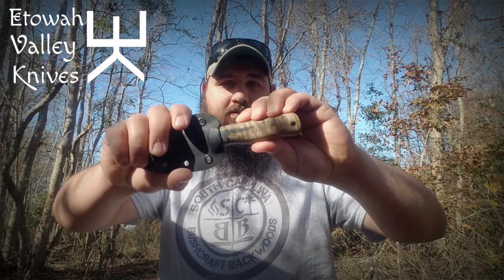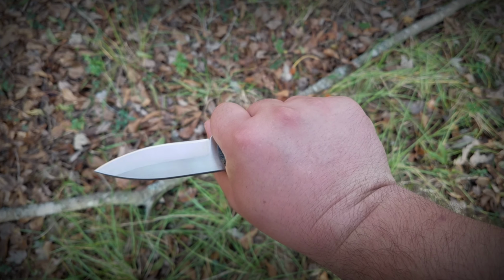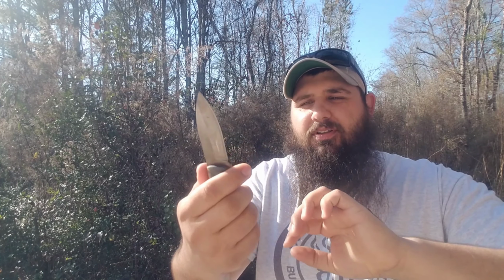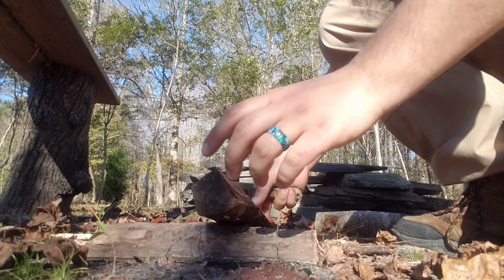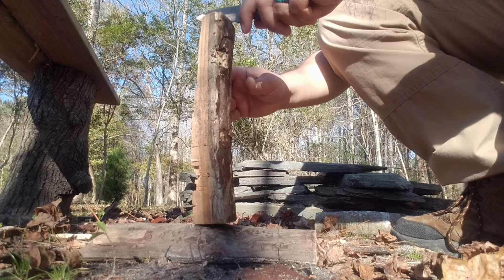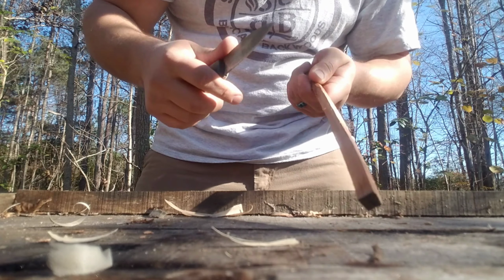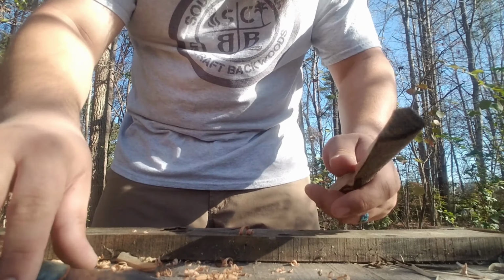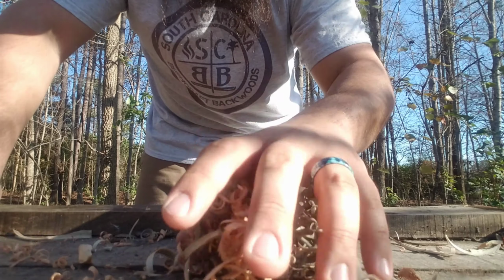Etowah Valley Knives: River Rat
Currently the only location you can find Etowah valley knives is on INSTAGRAM and I think Facebook.

Really great knife maker and great person to chat with!

If you do not have Instagram I am sorry. I umm, honestly, umm, dont know what to say hahaha!

Just a reminder to all my subs,
all my videos are done for free and for fun, to help you, the subscriber to decide if the item is right for you! I do not get paid nor do I get anything for free in return for said videos.
I do however get loaner knives/gear from friends of mine and the channel. Rarely does any company offer me a chance to review a product. What you do mostly get from me is a demo of some sort. Occasionally I'll discuss what I like and do not like about said gear, but usually I like to just "show and tell less" so you can form your own opinion on whether it's right for you by watching me use it and by my reactions with it.

Also, my opinions are just that, my opinion. It may or may not be the same as yours, which is perfectly fine! We can both be wrong, and both be right!

If there is a Maker or Store that would love to be part of my channel whether it be via video intro or continuous shout outs for limited amount of time feel free to email me at

If I'm up for it I request NO money and will not request any free gear. I may request payment assistance on certain items! However, if you would like to volunteer knives/gear on a loaner basis and its something I'm interested in I will definitely be up for it!

Thank you all for the awesome support its very much appreciated!!!

Channel supported by:

Looking for an awesome ferro rod, made of stag or desert iron wood?! Maybe with a leather belt loop to go with it?! Or maybe your looking for an awesome buck saw for your bushcraft adventures or camp meets?! Well, I highly suggest checking out bone valley!!! Oh and they have some sweet knives!

Amazing bushcraft influenced lanyard beads can be picked up here from the man him self bobby bushcraft!!!

raging river trading co for all your bushcraft bags and packs.  Dan Edwards.

Mitchell leather co. Any leather sheath, any style! Pocket, hip, dangler!

Also find him on Instagram